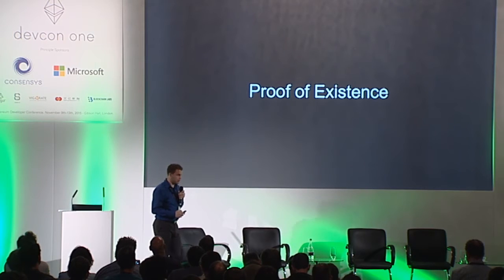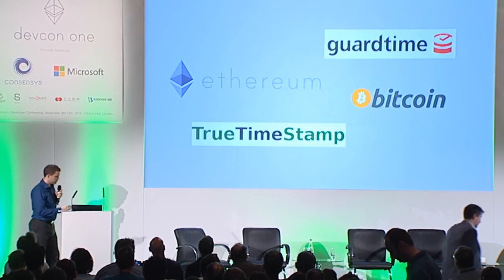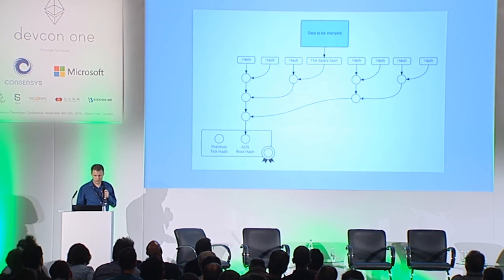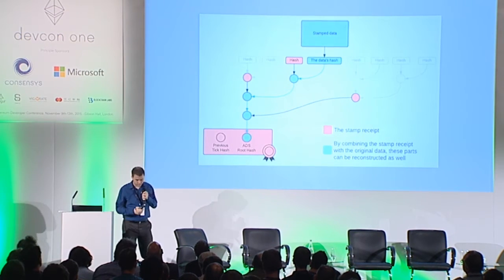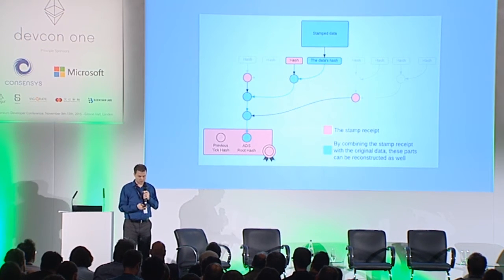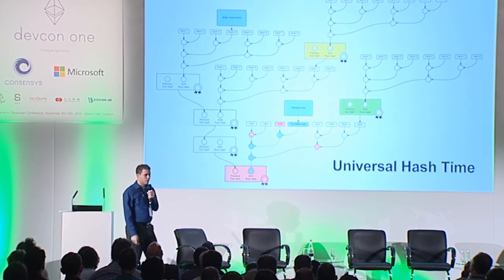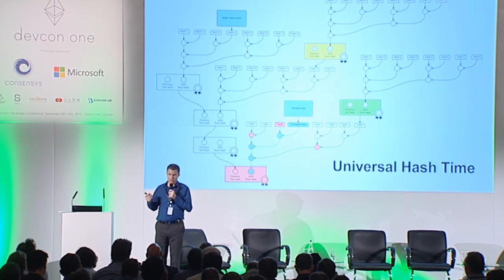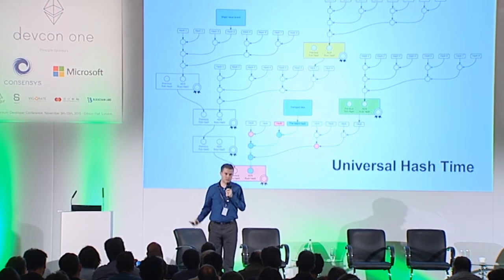DEVCON1: Universal Hash Time - Jeff Coleman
Jeff Coleman of Ledger Labs presents on the Universal Hash Time + State Channels.

Speaker(s): Jeff Coleman
Skill level: Advanced
Track: Scalability

Devcon 1 was held in London, United Kingdom on Nov 9 - 13, 2015.